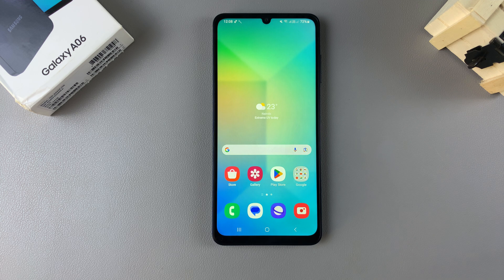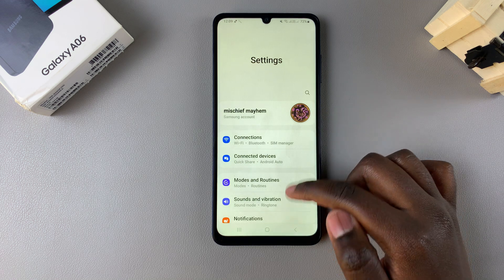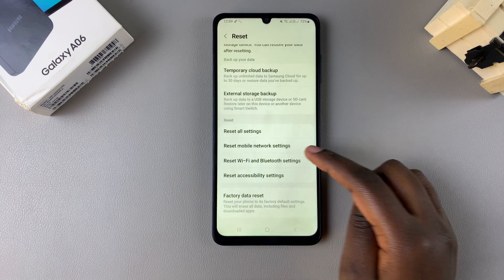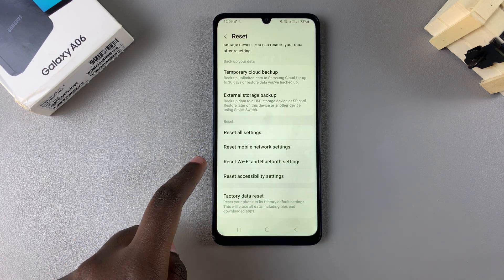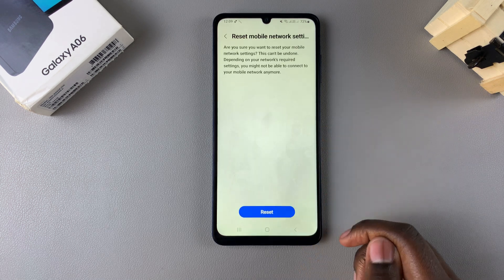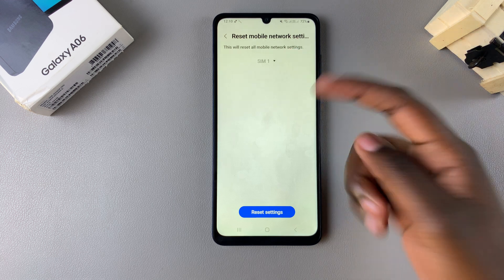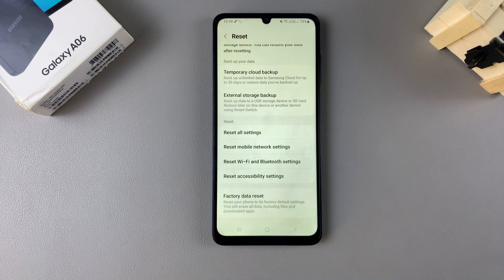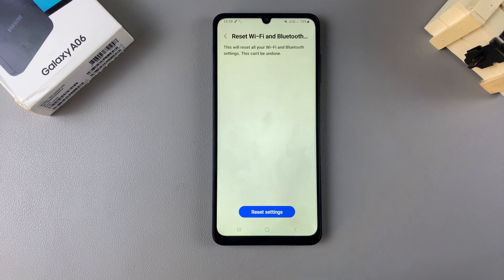How To Reset Network Settings On Samsung Galaxy A06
Learn How To Reset Network Settings On Samsung Galaxy A06.

Resetting the network settings on your Samsung Galaxy A06 can help resolve connectivity issues related to Wi-Fi, mobile data, and Bluetooth. This process restores all network settings to their default values without affecting your personal data like apps, photos, or messages.

How To Reset Network Settings On Samsung Galaxy A06 (Restore Network Settings To Default Galaxy A06)

Open Settings
Select General Management
Scroll down & select Reset
Select Reset Mobile Network
Select Reset

Cell Phone Tripod Adapter